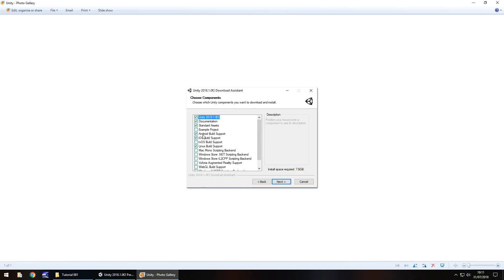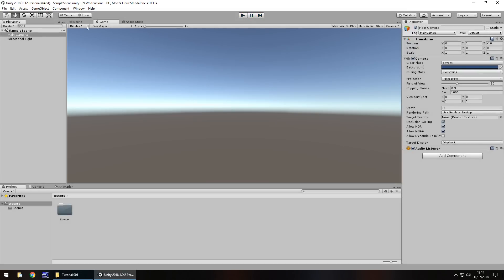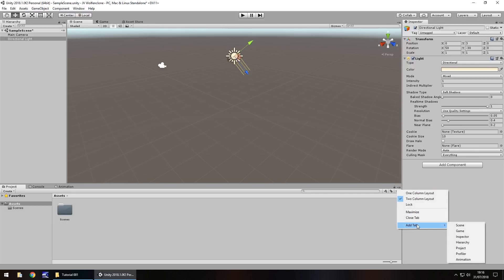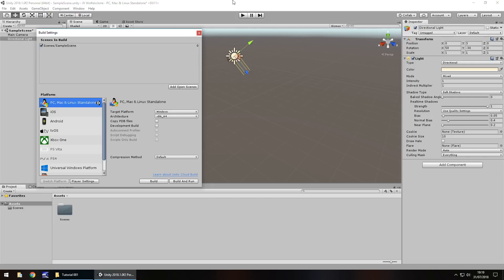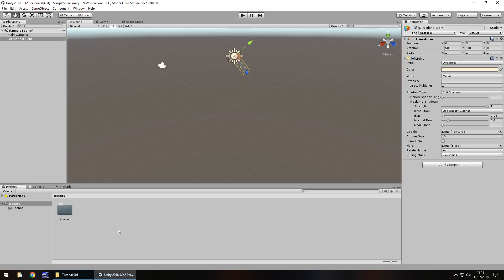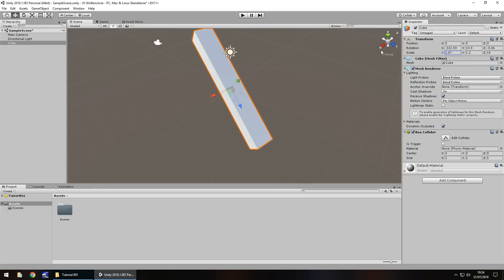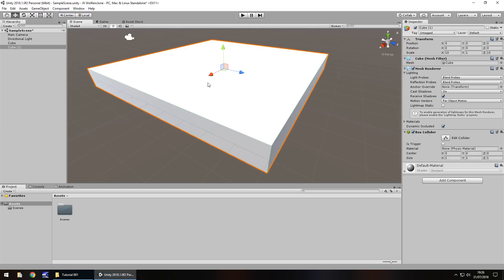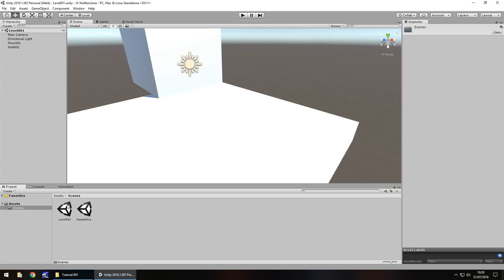How To Make An FPS WOLFENSTEIN 3D Game Unity Tutorial 001 - THE BASICS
Want to know how to make an FPS in Unity in the style of a gaming classic? Of course you do. In this unity tutorial series, we will learn to develop your own FPS game in the style of a modern-classic Wolfenstein 3D. These unity tutorials will take you from an ABSOLUTE beginner level to an advanced level in both programming in C# and development. Each Unity Tutorial will be unique and we'll also be doing user requests throughout the series.

Who Is Jimmy Vegas?